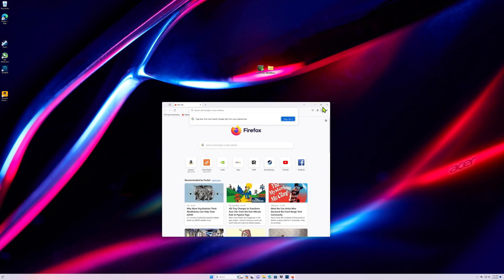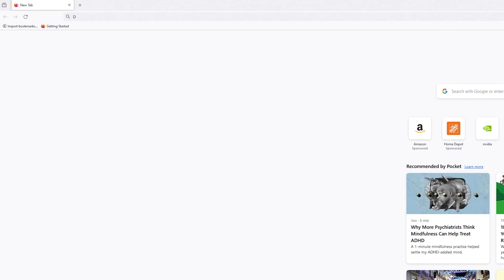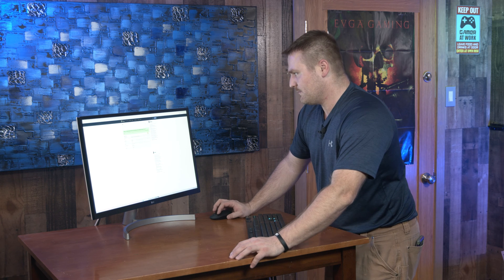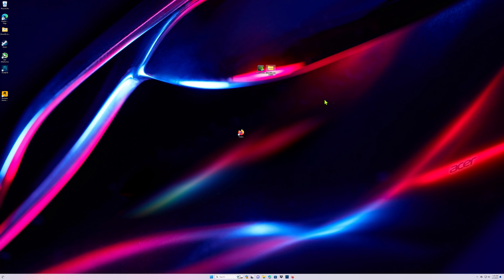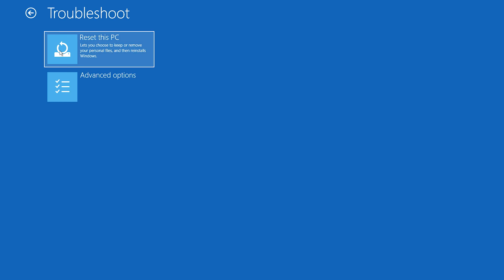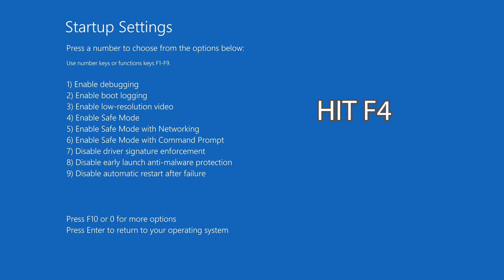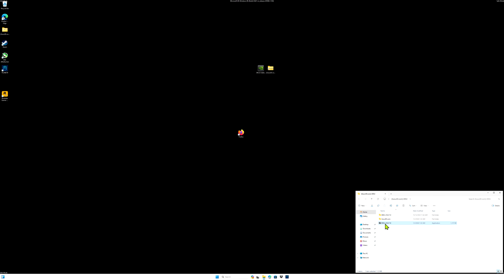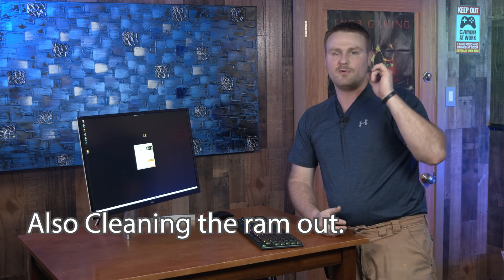How to FIX GPU Graphic errors And GPU Problems, DDU Will FIX the driver issues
How to fix GPU Graphic errors. This will clean your drivers, memory, and registry out.
Allowing the installation of a fresh new copy of the drivers. This solves maybe 80% of Graphic errors.

💜💜❤️❤️💙💙💚💚💛💛 GPU UPGRADES💜💜❤️❤️💙💙💚💚💛💛

Best GPU out at this time that will fit with PSU and Case
List is best to worst.

RTX 4070 Zotac Dual

RTX 4070 Dual Asus

MSI Gaming GeForce RTX 3070 LHR 8GB

ZOTAC Gaming GeForce RTX 3070 Twin Edge OC Low Hash Rate 8GB

ASUS Dual NVIDIA GeForce RTX 3070 V2 OC Edition Gaming Graphics Card

ASUS KO NVIDIA GeForce RTX 3070 V2 OC Edition 8GB

ASUS TUF Gaming GeForce RTX ™ 5070 12GB

MSI GeForce RTX 4060 Ventus 2X Black 8G

Sapphire  Pulse AMD Radeon RX 7600 Gaming

MSI Gaming Radeon RX 6700 XT 192-bit 12GB

ASUS Dual NVIDIA GeForce RTX 3060 V2 OC Edition 12GB

👽👽👽Best GPU is you have the PSU and Case for it.

👽👽👽MSI GeForce RTX 5090 32G

👽👽👽 Better budget friendly card
PNY GeForce RTX™ 5080

🐭🐁🖱️🖱️🖱️Favorite Gaming Mouse and Keyboard🖱️🖱️🖱️🪤🐁🐭

Mouses

Logitech G502 X Plus Lightspeed Wireless Optical Mouse

Razer Viper V3 Pro Wireless Esports Gaming Mouse

Logitech G PRO X SUPERLIGHT 2

🗝️🔑🔑🗝️🔑🔑🗝️🔑🔑🪤Keyboards🗝️🔑🔑🗝️🔑🔑🗝️🔑🔑

RK ROYAL KLUDGE RK96 RGB Limited Ed, 90%

Keychron V6 Max Wireless Custom Mechanical Keyboard

Keychron V6 Wired Custom Mechanica

AULA F99 Pro Wireless Mechanical Keyboard

Logitech G915 LIGHTSPEED RGB Mechanical Gaming Keyboard

🎧🎧🔊🔉🔊🔊Best Gaming Headsets with Mics that sound good.🎧🎧🔊🔉🔊🔊

CORSAIR VIRTUOSO RGB WIRELESS XT Multiplatform

CORSAIR HS80 RGB WIRELESS Multiplatform

Corsair Virtuoso MAX Wireless Gaming Headset

Logitech G Astro A50 X Omni-Platform

Logitech G733 Lightspeed Wireless Gaming

🖥️🖥️🖥️🖥️💻💻💻💻Best Gaming Pc's🖥️🖥️🖥️🖥️💻💻💻💻

ASUS RTX4070 i7-13700KF RTX 4070, 32GB RAM

MSI Codex AMD R7-8700F, RTX 4070, 32GB DDR5, 2TB NVMe

ASUS i7-13700F, RTX 4070, 1TB NVMe 16GB DDR4 Ram

Cooler Master HAF i7 12700F,RTX 4070, 16GB DDR4 3200MHz - 1TB M.2

V.R. Headsets

Oculus Quest 2 Advanced All-in-One Virtual Reality Gaming VR Headset

Tool Kit to Fix PC and other small things

iFixit Pro Tech Toolkit soft case

iFixit Pro Tech Toolkit hard case

PC Screw Kit

Bolt Dropper 502pcs Computer Screw Assortment Kit'

CPU Thermal Paste

Thermal Grizzly - Kryonaut - 1 Gram - Extremely High

Cooler Master MasterGel Pro V2

 which means that if you click on one of the product links, I'll receive